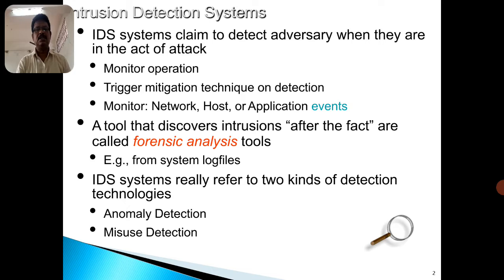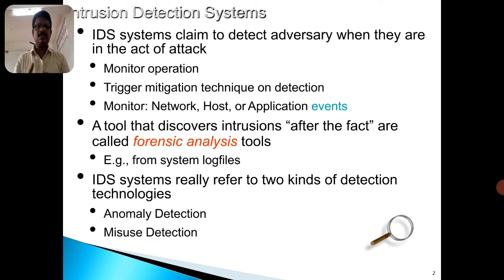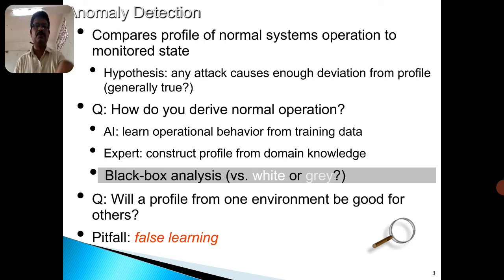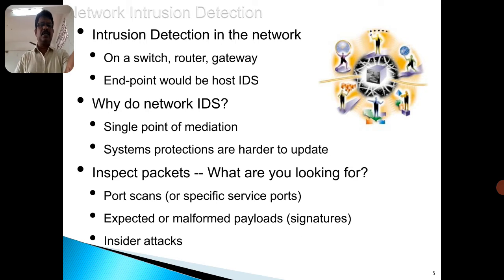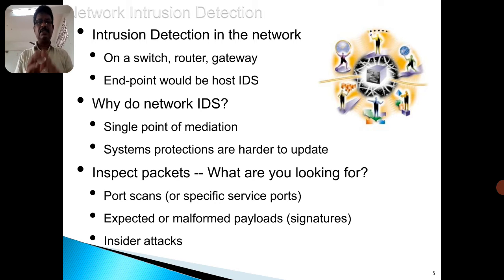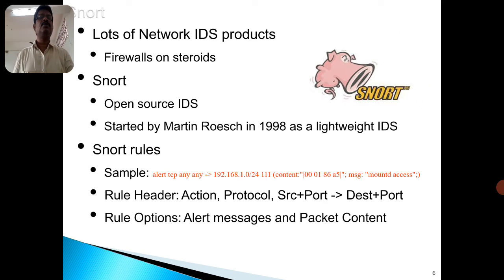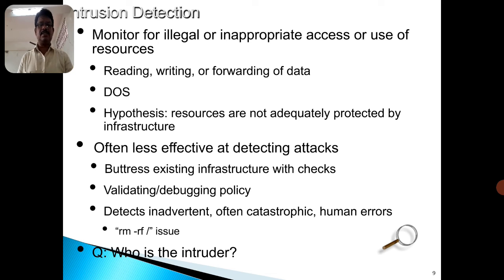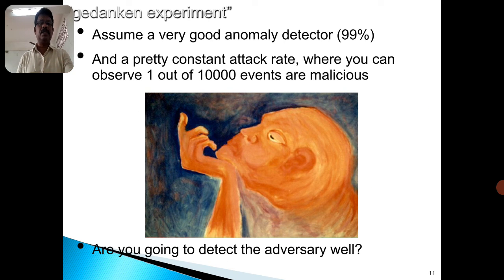CNS: UNIT 5: Intusion Detection System ( IDS)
CRYPTOGRAPHY & NETWORK SECURITY